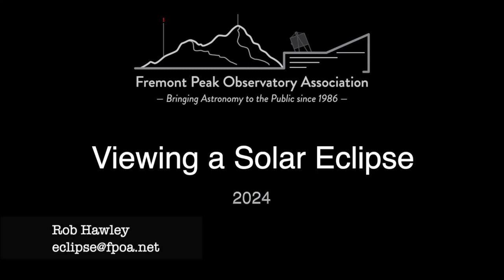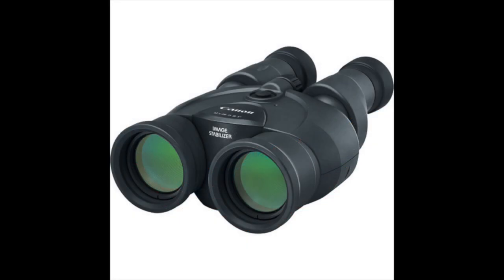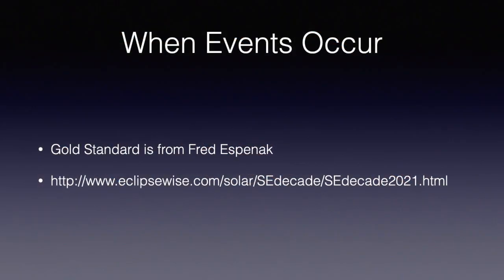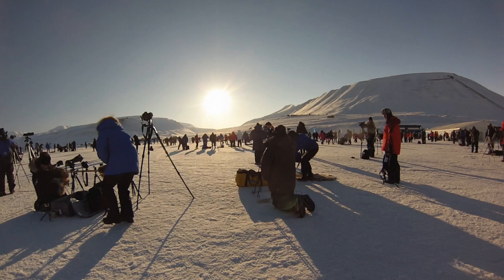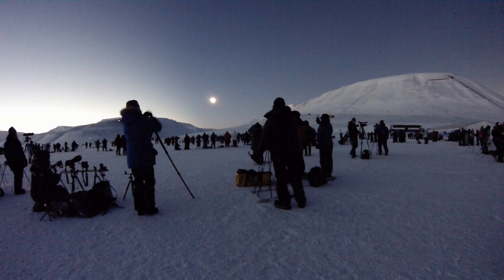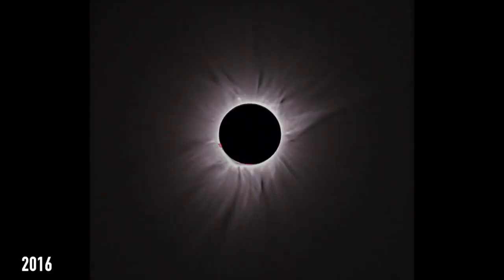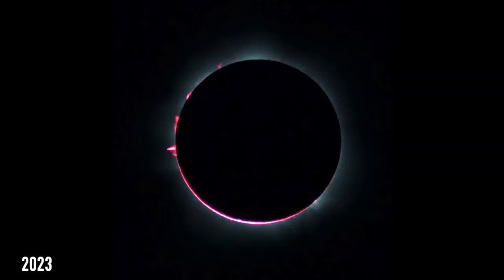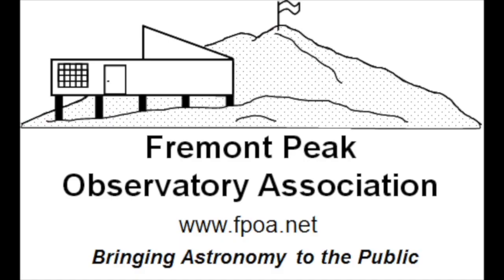04 Photographing Solar Eclipses - 2024 Watching the Eclipse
OK so you have followed my advice in the previous chapters and now you are free to experience the eclipse.  It will be over in the blink of an eye.  This will give you some hints to enrich your experience.

which you can use in the field to predict when the events will occur at your location.